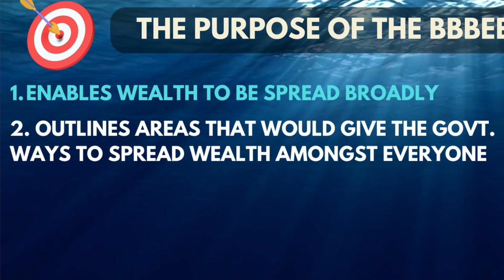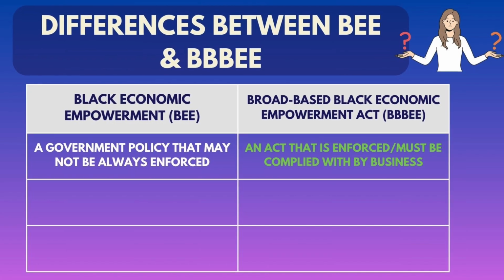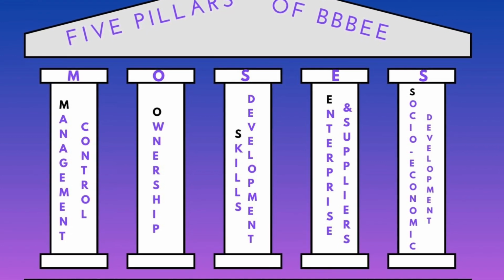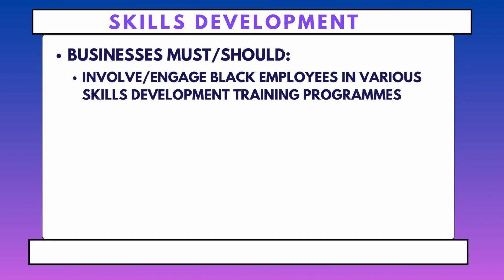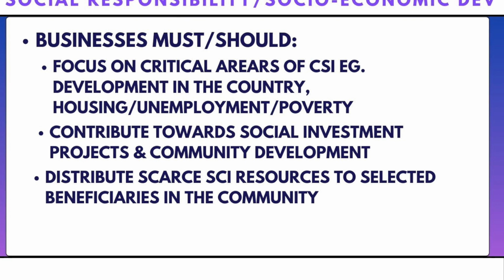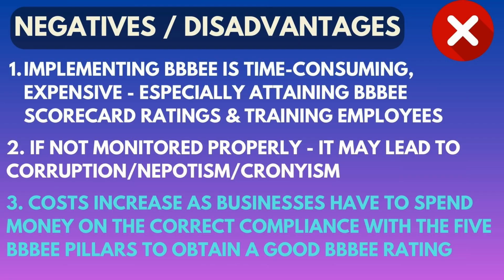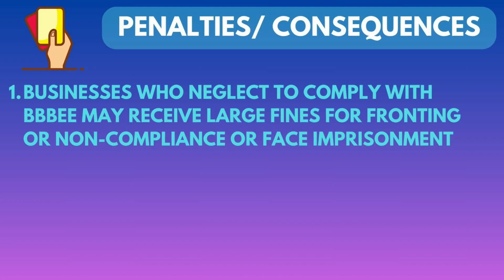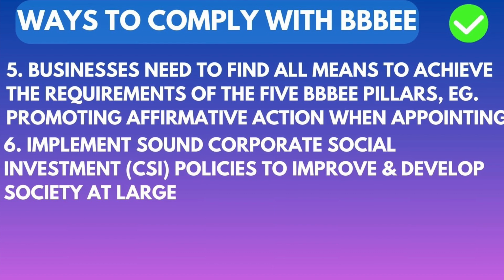The Broad-Based Black Economic Empowerment Act || BBBEE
In this video, we cover the Broad Based Black Economic Empowerment Act  (BBBEE) for Grade 12 learners.  We look at the following:

Timeline:
00:00 Intro
00:49 The Purpose of the BBBEE
03:46 Differences between BEE & BBBEE
05:32 Five Pillars of BBBEE
12:18 The Impact - Positives/Advantages
13:34 The Impact - Negatives/Disadvantages
15:25 Actions regarded as non-compliance
17:11 Penalties/consequences for non-compliance
18:50 Ways to comply

Attribution:
Movie clips from getyarn.io
Other images & videos from Canva